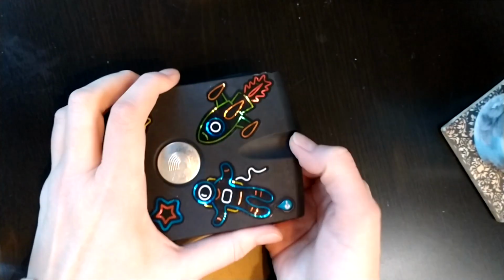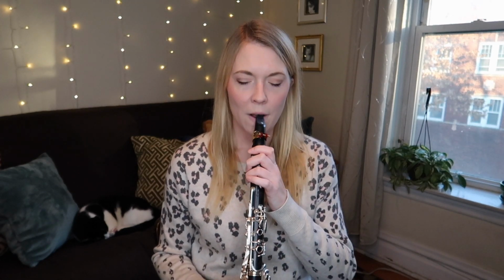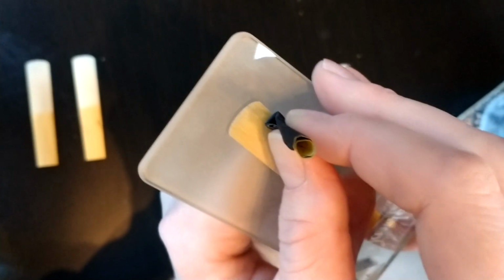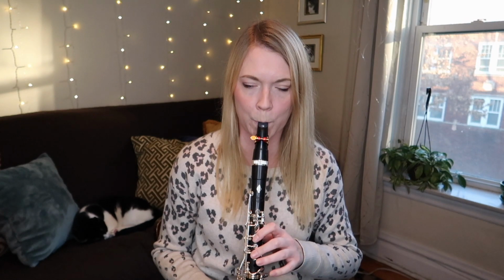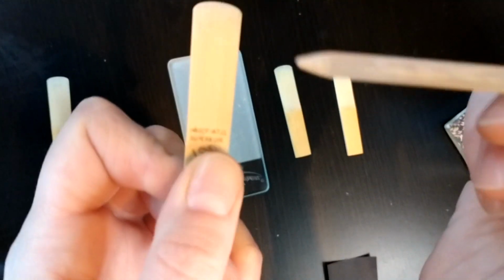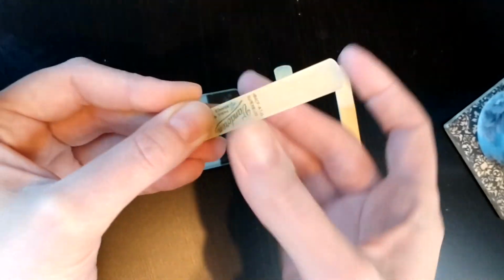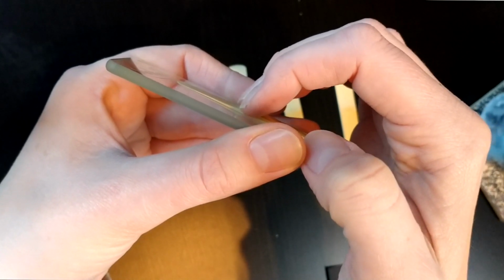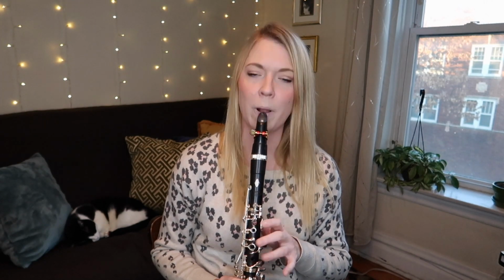3 Easy Ways to Work on Reeds | Clarinets, Cats, & Coffee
Coffee Chats with Cally & Patrons (NEW)
-November Coffee Chat Scheduled for November 28 at 10:00am CST

Private Video Chat with Cally (NEW)
-Get a private, 15-minute chat with Cally once a month over zoom, skype, facetime, etc

Studio Masterclass Level (NEW)
-Next masterclass is scheduled for December 5 dat 10:00am CST

All-Access Patron (NEW)
$60 per month
-Get ALL perks in previous tiers

Thank you to the following patrons for supporting this channel:
Andrew Foley
Artful Productions
Bill Briggs
Birgit Debrabandere
Brian Corbin
Cohen Peart
David Ungar
Don Glenn
Eileen Nguyen
Erwin Allard
Hellen Hooper Butt
Henry C
Jasan Lagrimanta
Jeanine Garesche
Johannes Friestad
Kevin Wheeler
Martin Koehler
Matt Haban
Meg Beavers
Michael Gamble
Michelle Parsons
Patrick Rogers
Peter Kroetsch
Ray Stakenas
Richard Steinberg
Robbie Mann
Robbie Tabrett
Robert Greenwalt
Roy Row
Sara Bennett
SusanVaillant

Thank you all SO MUCH for your support and for your enthusiasm. It is truly inspiring. Thank you all, enjoy, and happy practicing!

Get my setup in this video:
BG Duo Gold Plated Ligature
Vandoren BD5 Mouthpiece
Vandoren V12 Reeds

Every Saturday morning I post a new video in the series "Clarinets, Cats, & Coffee", where I talk about whatever I want to talk about, and give viewers a few tips and a little exercise to do over the weekend.

Gain early access to PDFs, get personal recording feedback, private lessons, teaching tips, and more!

I now have an album, "Neilsen, Grainger, & Strauss."